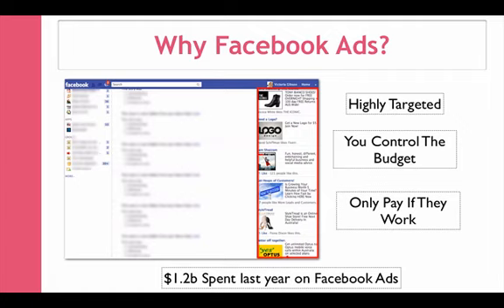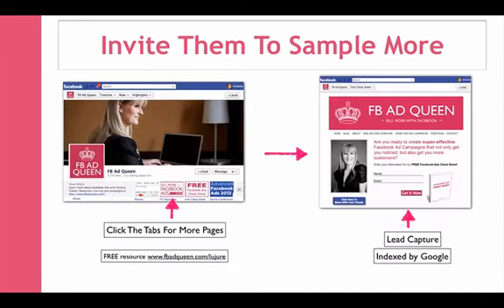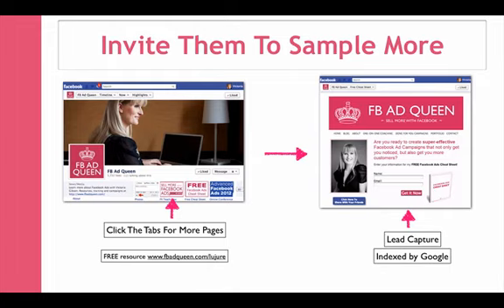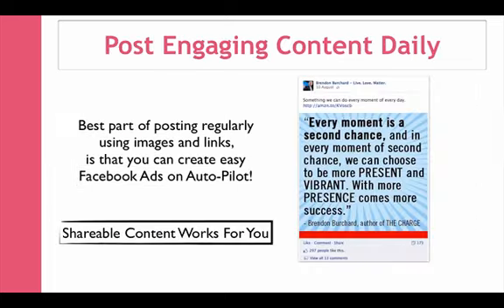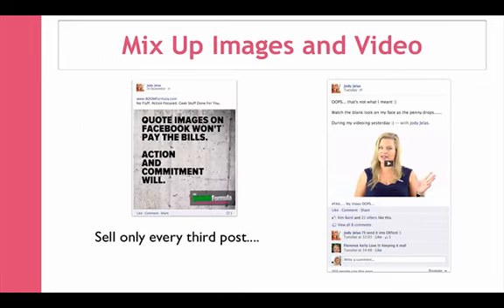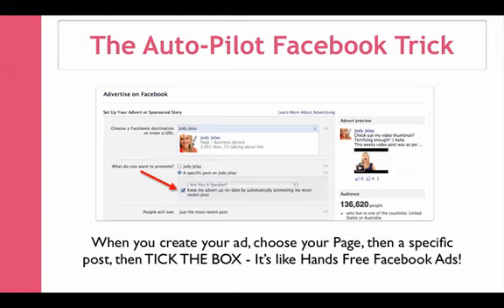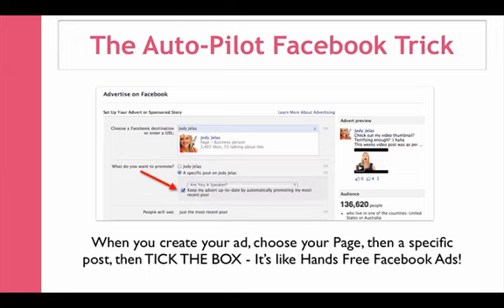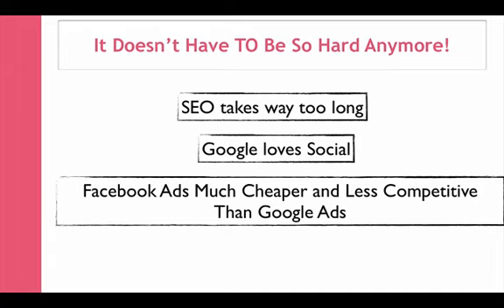Facebook Ads FREE Training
Discover the three biggest mistakes you are making on your Facebook Page and how you can avoid them with these simple tips and strategies.